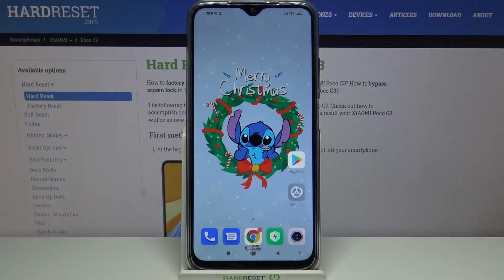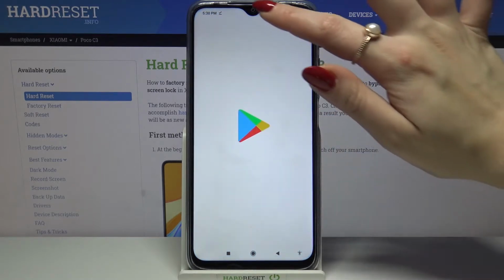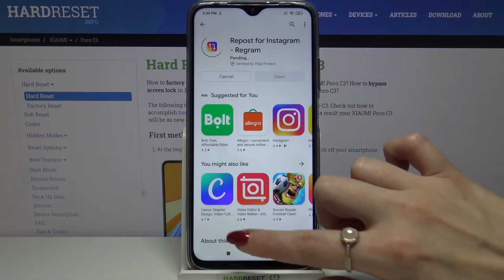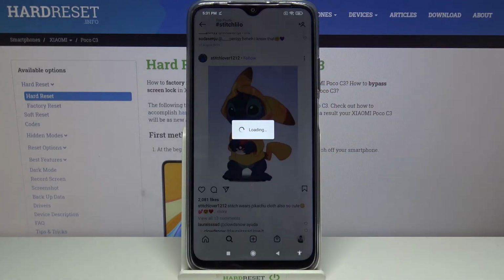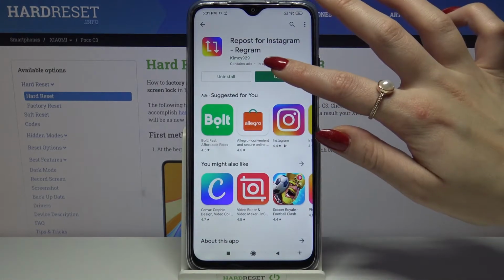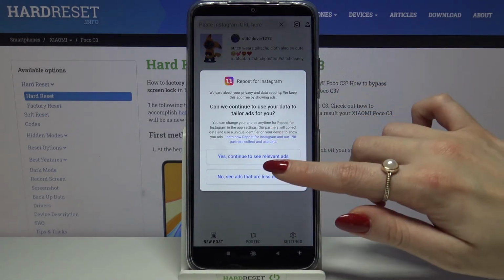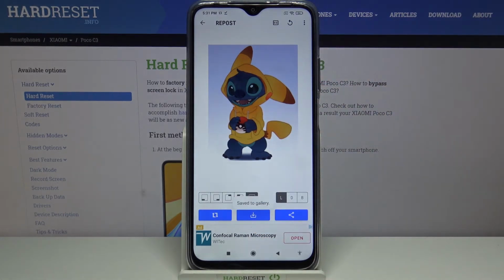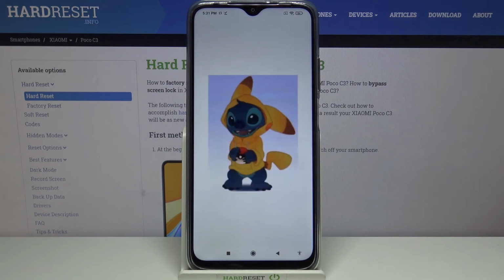How to Download Pictures From Instagram on POCO C3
Learn more info about XIAOMI POCO C3:
If you really like the photo in the Instagram app, you can download it to your POCO C3. Didn't you know you had such an opportunity? It's really good that you've found this tutorial. Our specialist will show you how to download and install the Repost for Instagram app and how to use it to download Instagram photos on your XIAOMI POCO C3.